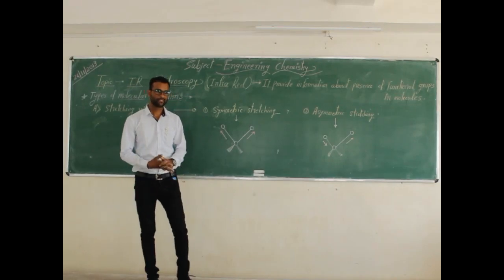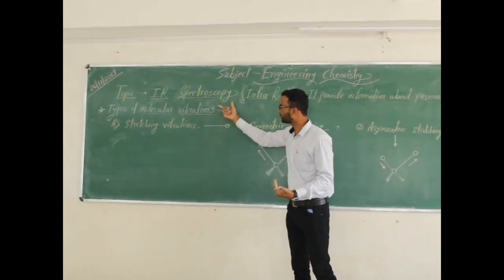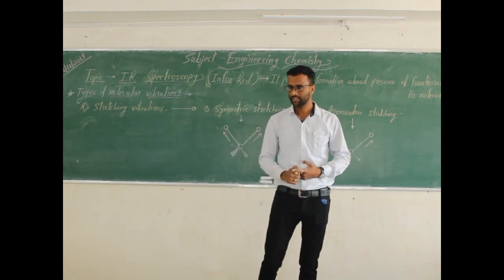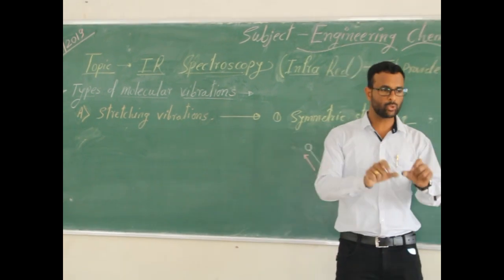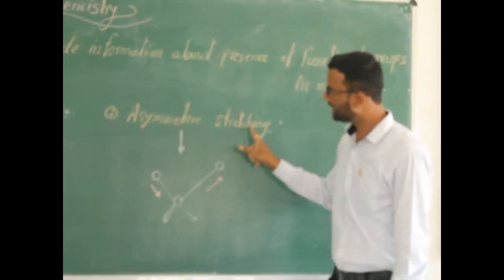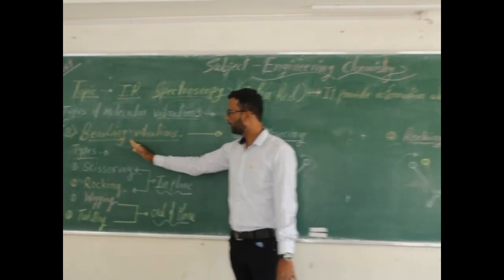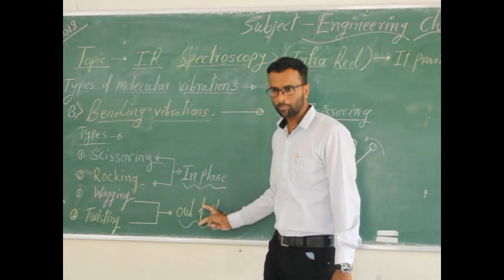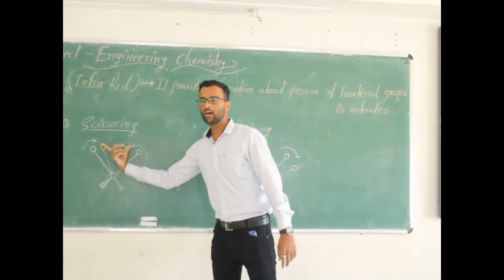4-B, Spectroscopic Techniques, Infra Red, Types of Vibrations, SPPU, Engg., Chem.,Prof.Anil Darekar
Spectroscopy